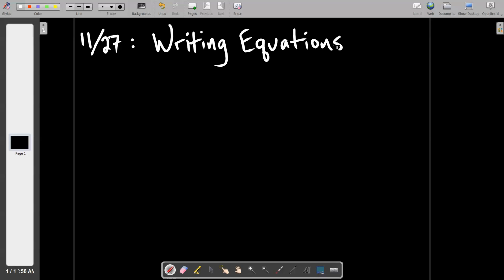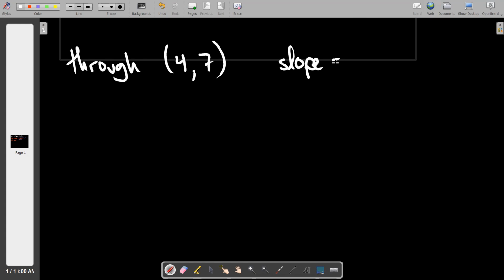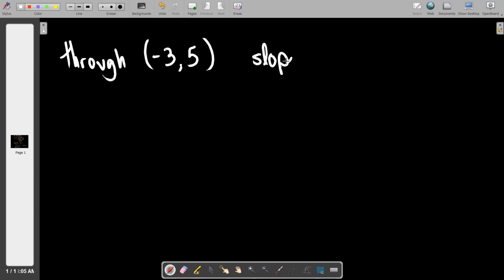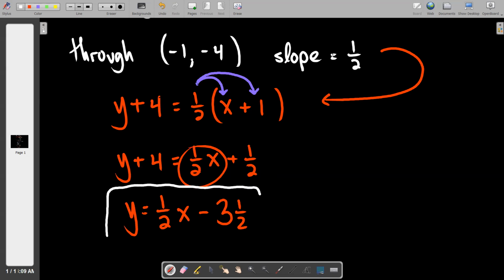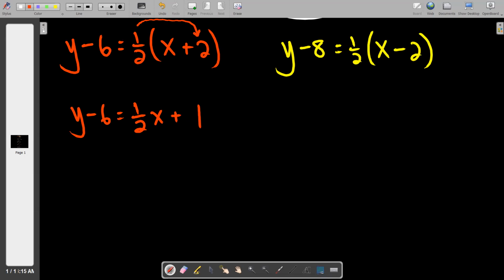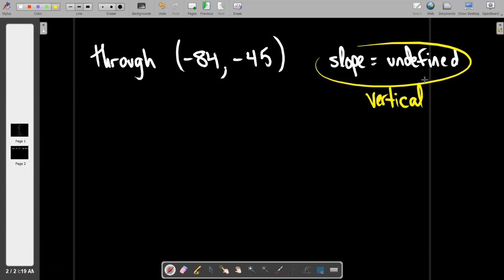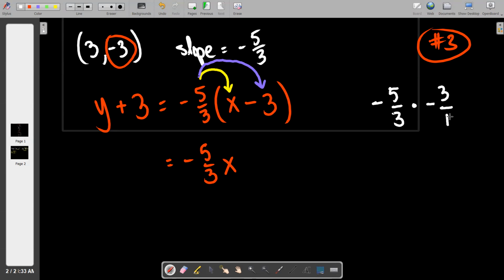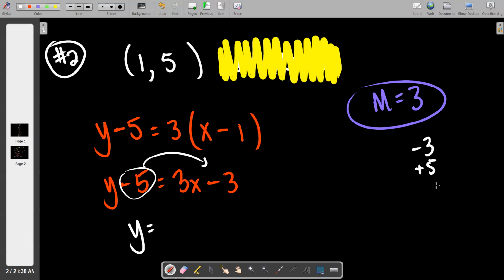Writing Equations of Lines